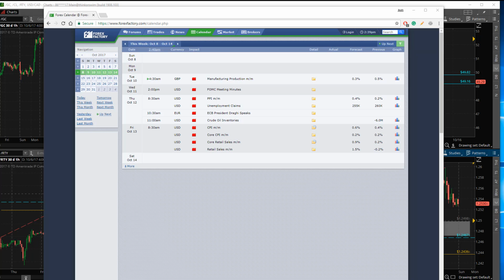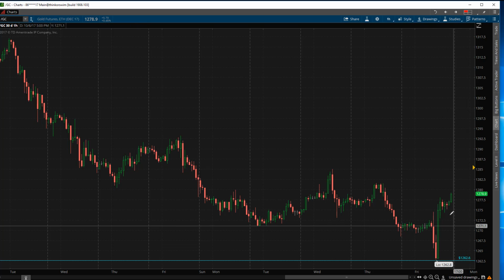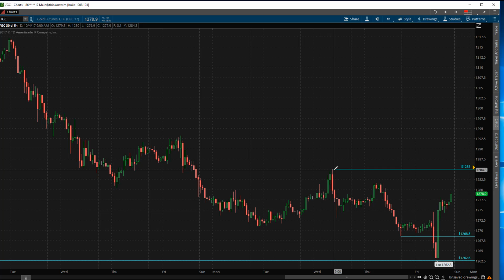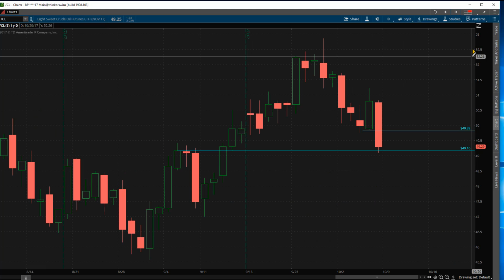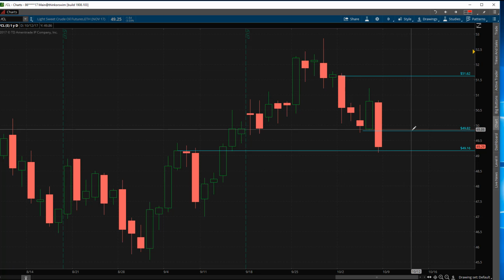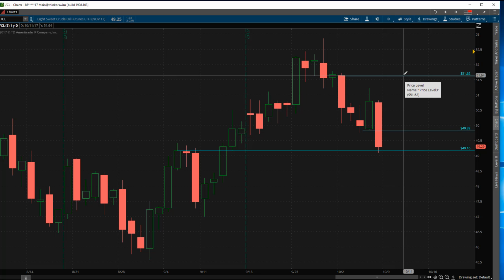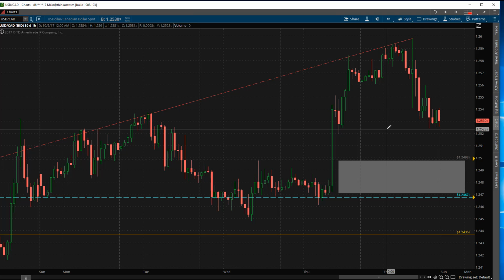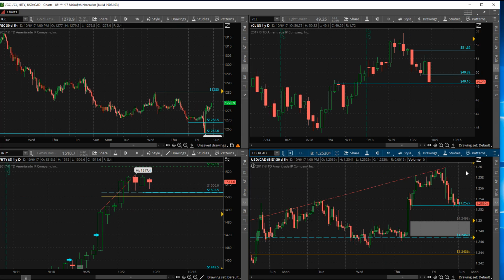Technical Trade Plan Volume 11 (10/8/17)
Technical Breakdown of  Gold, Oil Russel and USD/CAD

Want To Learn How To Trade?